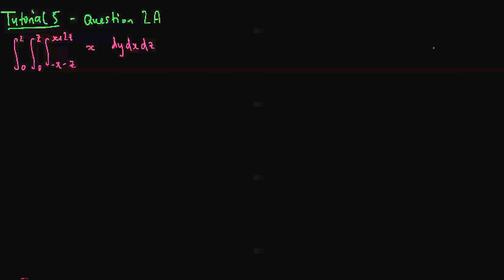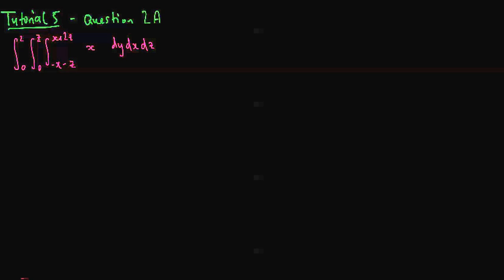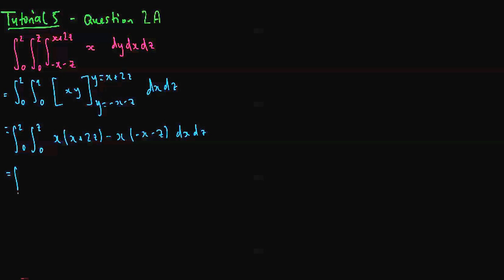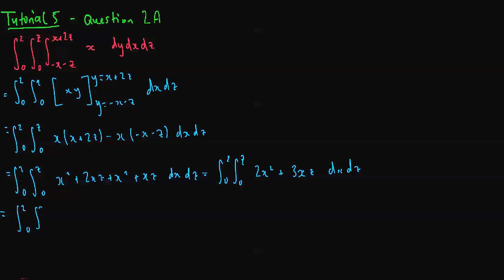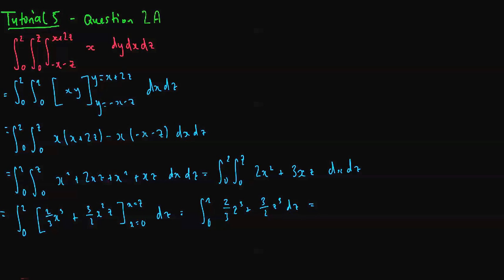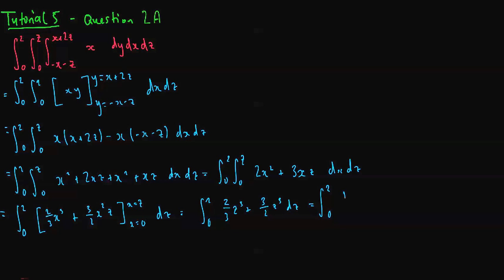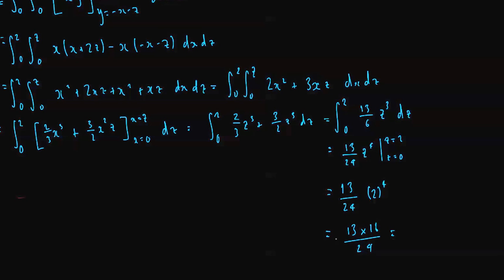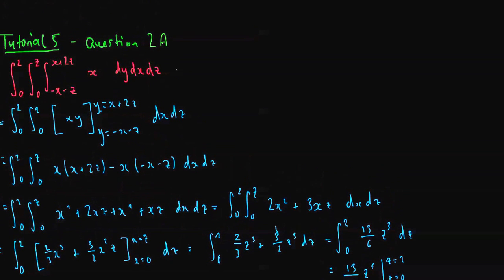ENG2091 - Tutorial 5 - Question 2a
In this video we learn how to solve a triple integral with variable limits